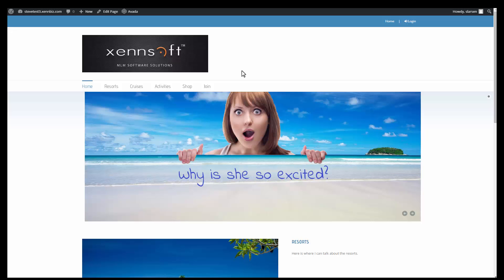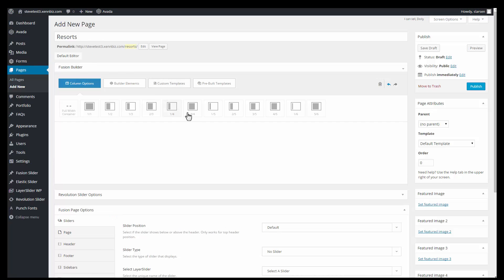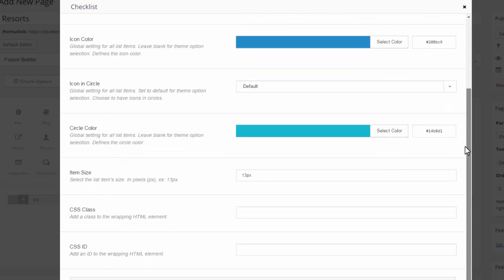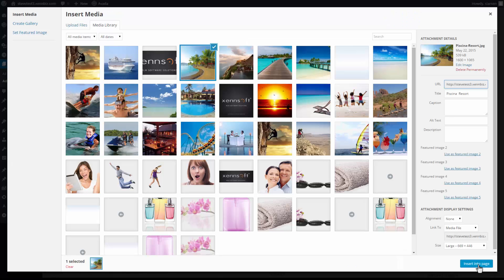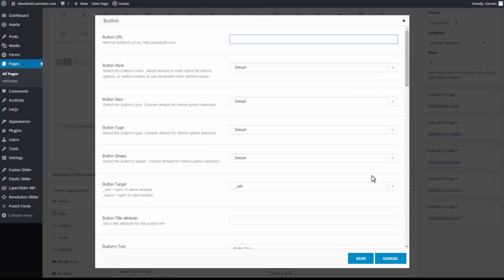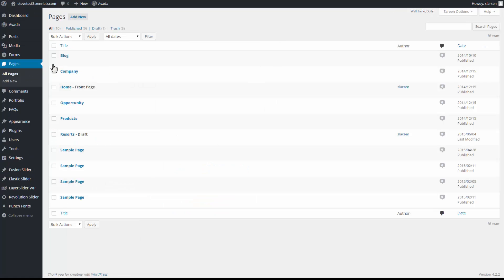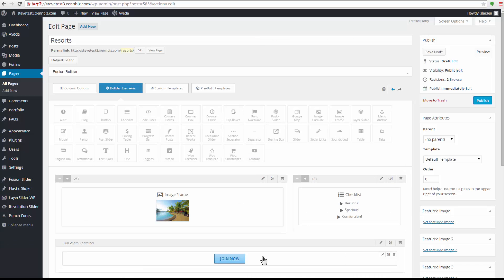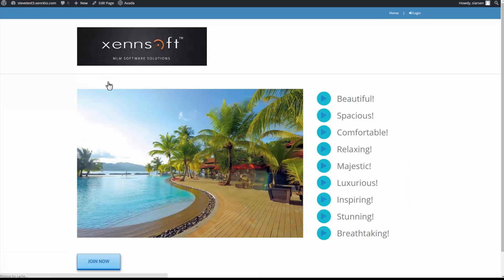Creating a New Webpage w/ WordPress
How to Manage your Xennsoft Repsite Content via WordPress.

for more information on MLM Software Solutions